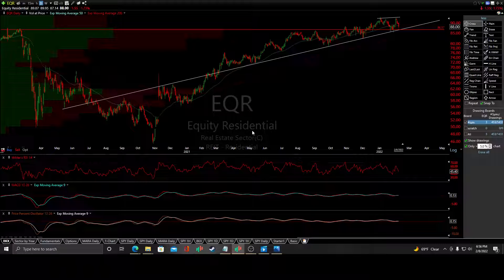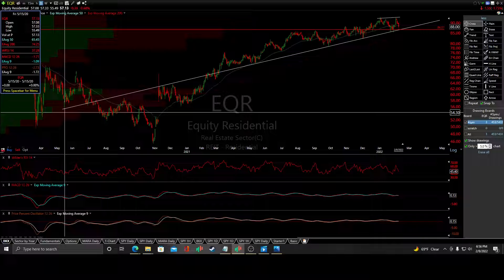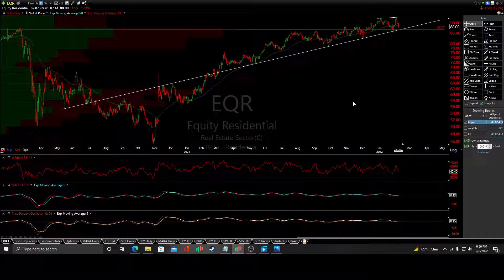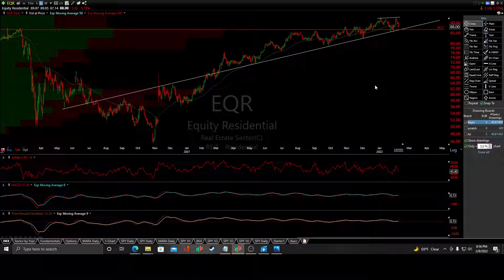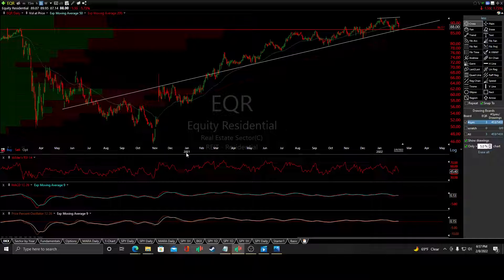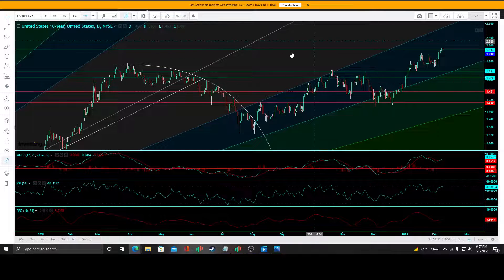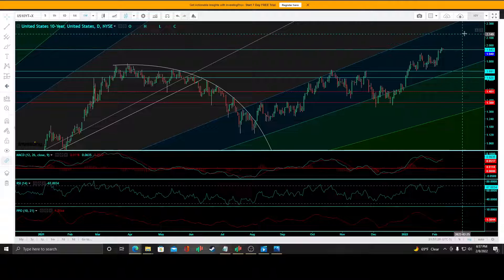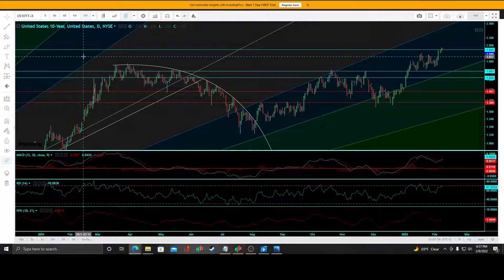The EQR Stock Short (Potential Short Trade idea) & Technical Analysis